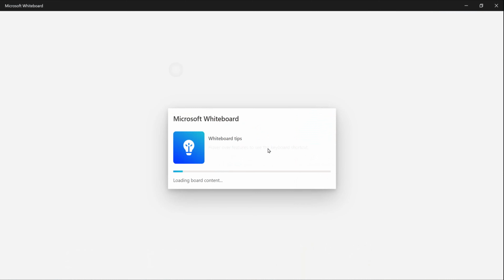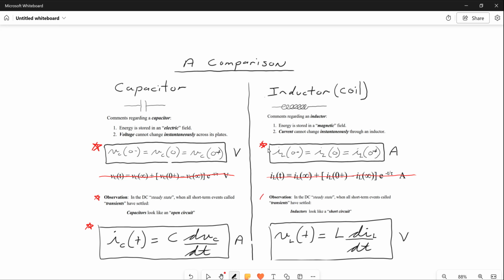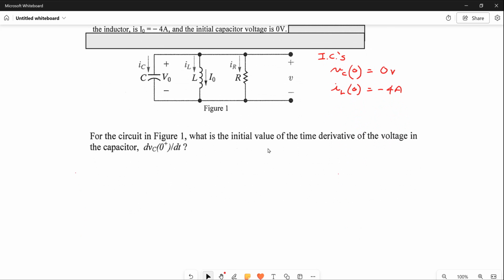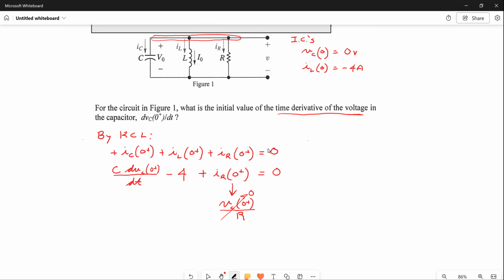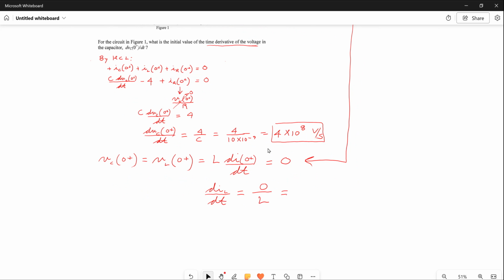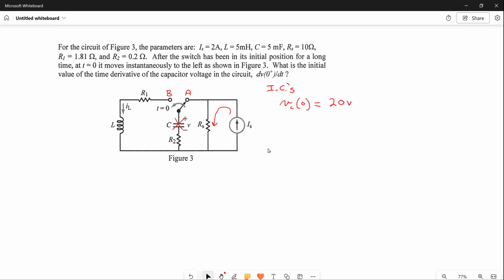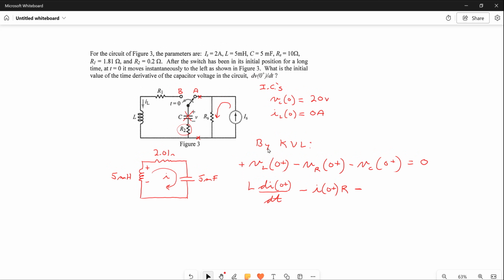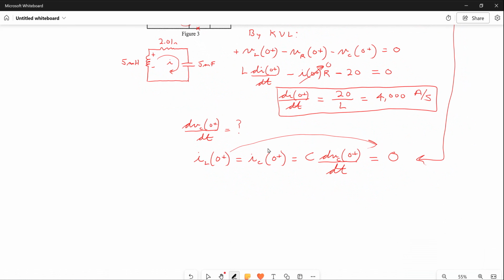Time Derivatives of Voltage and Current in 2nd Order RLC Circuits Made Easy